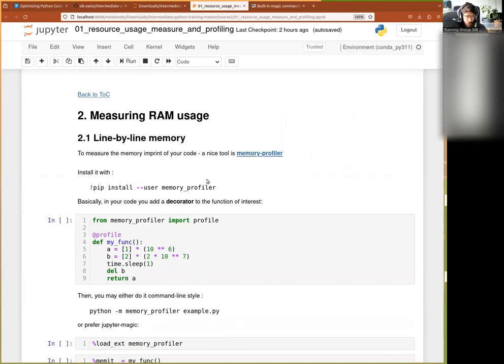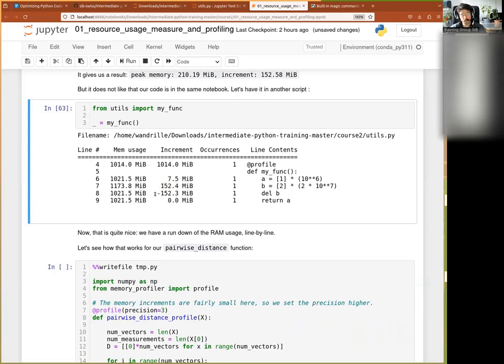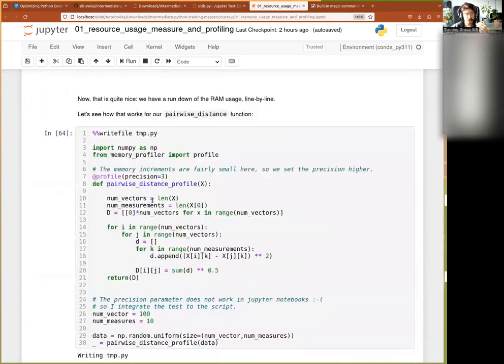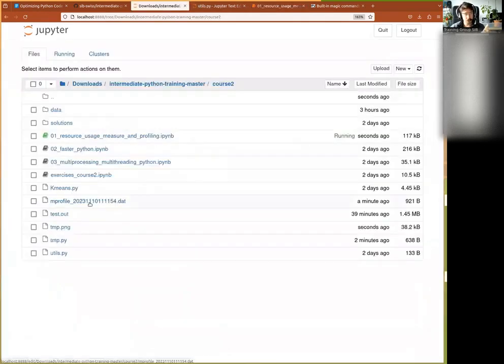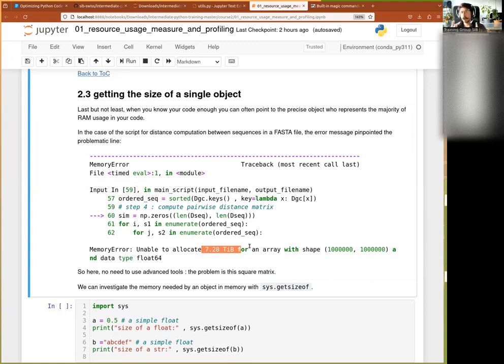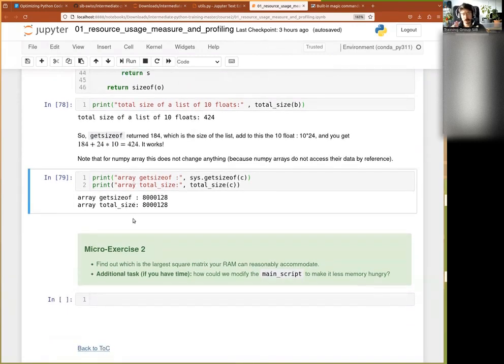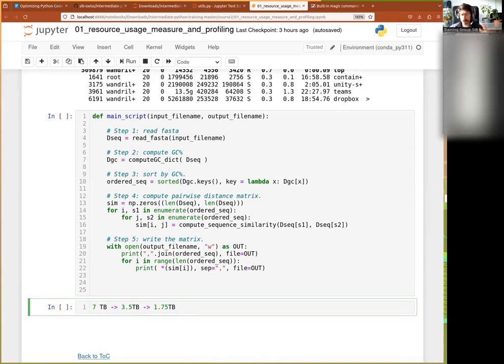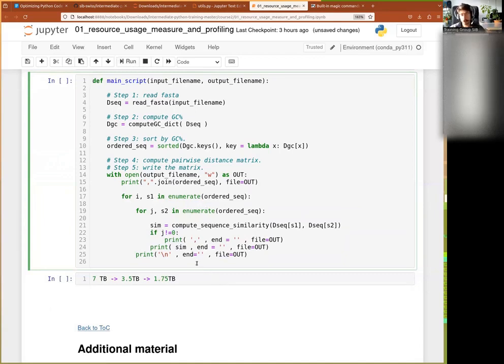Optimizing Python Code for Better Performance – Measuring RAM usage in python (3 of 8)